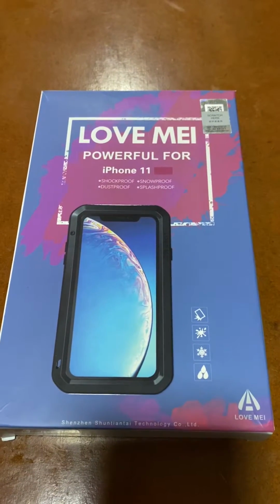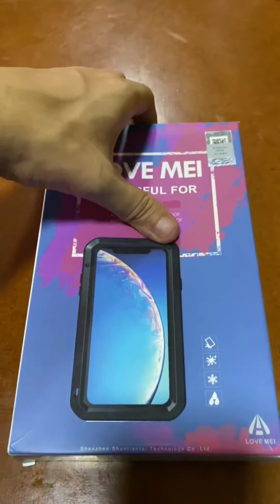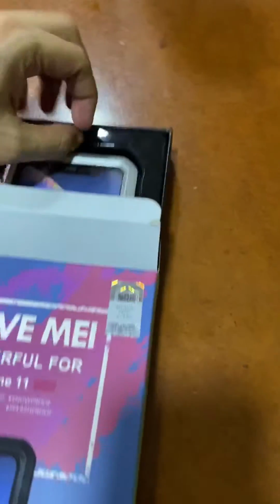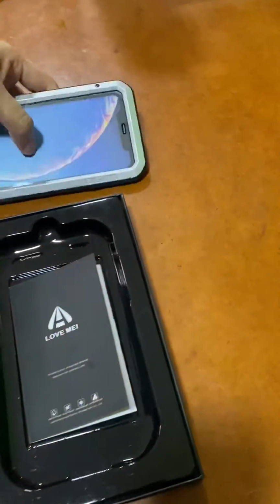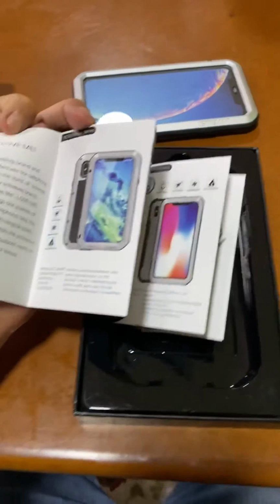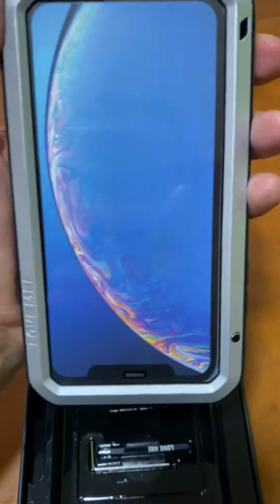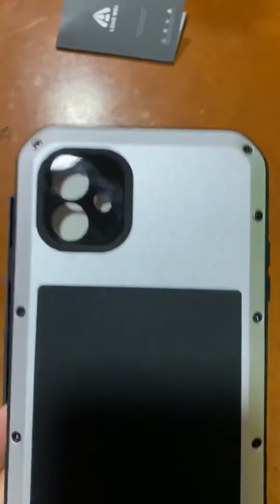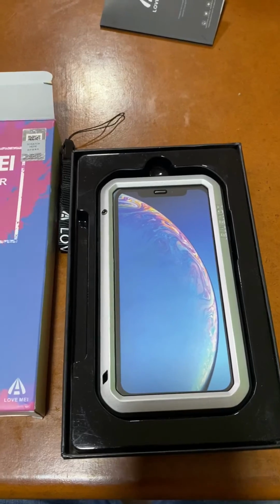Best iPhone case ever!!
Unboxing of my lovemei armour case for iPhone  in 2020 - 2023

The best  armour case for iPhone lovemei

360 degrees protection